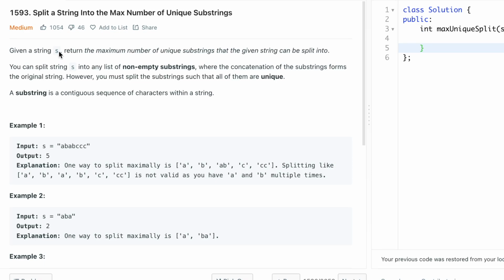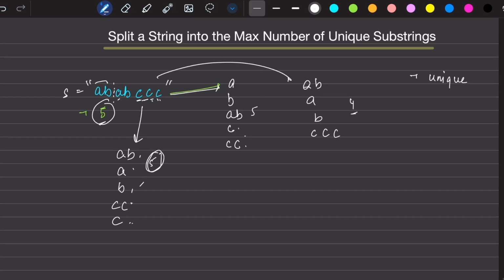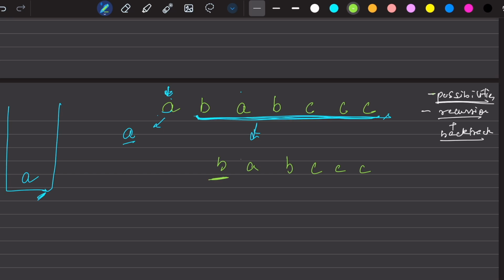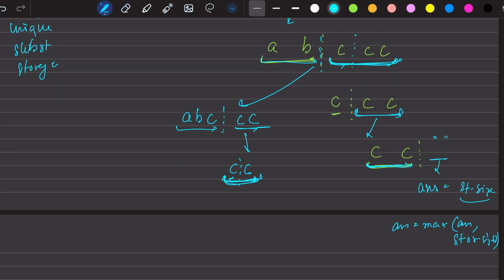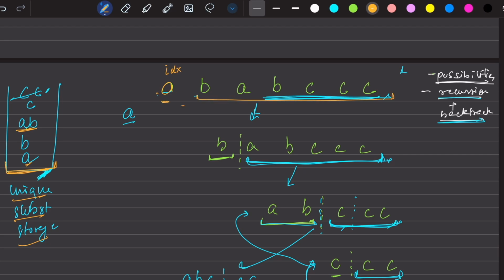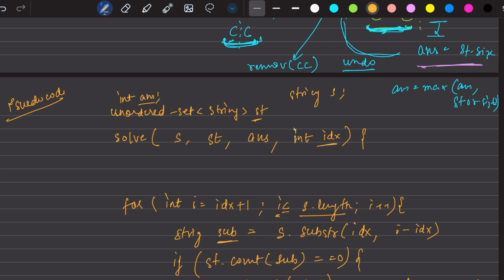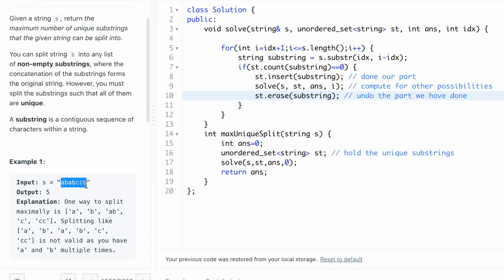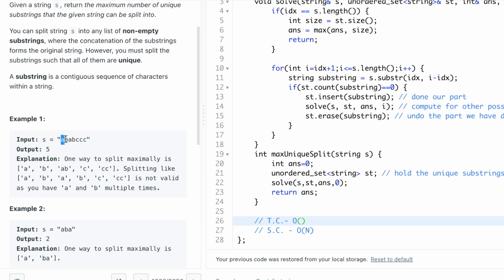Split a String Into the Max Number of Unique Substrings | Leetcode 1593 | Backtracking Intuition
0:00 Problem Understanding
2.07 Intuition Building
22:25 Coding Backtracking Solution